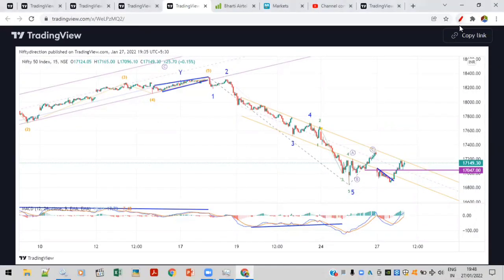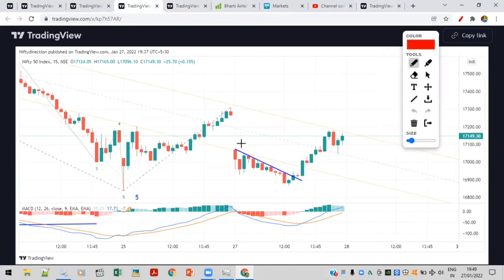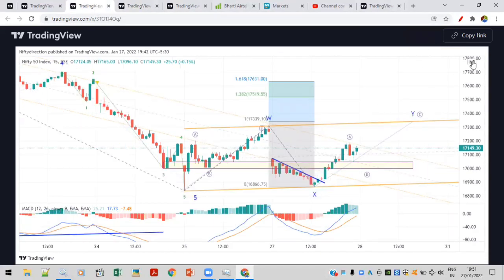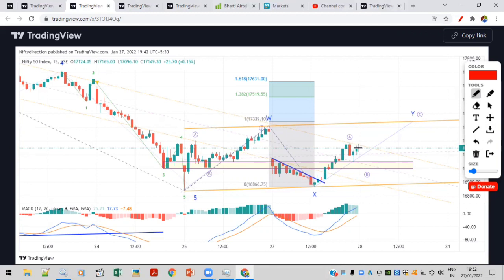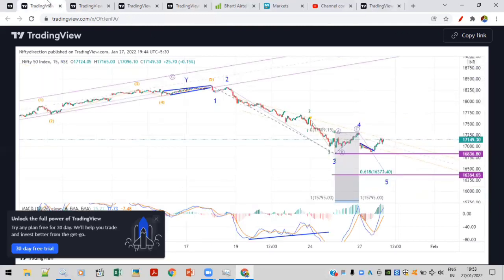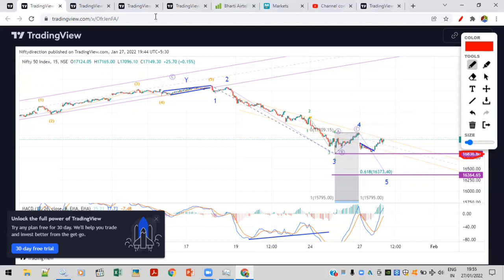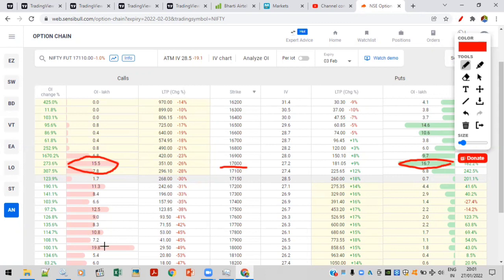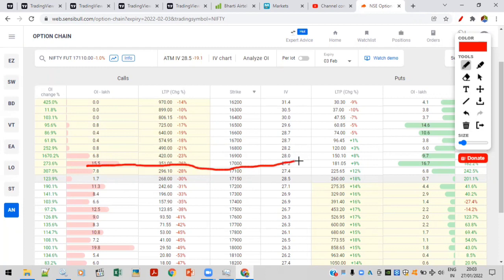Nifty Prediction for Tomorrow। Option Chain। Option Trading । Crash Today । 28th January 2022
Nifty Elliott wave Prediction for Tomorrow. Elliott Wave Theory is one of the building blocks of technical analysis next to Dow theory, Nifty Target, Price Action, and Technical Indicators.

It is certainly the most popular prediction model to speculate price direction in the financial market. So, if you don’t use it already, it’s time to start now!

You are advised to rely on your own judgements while taking any investing/Trading decisions.

Song: 2 am over tropical